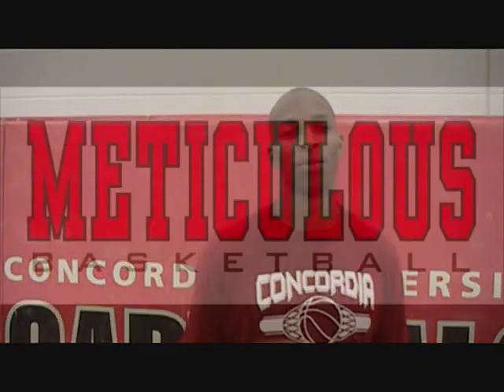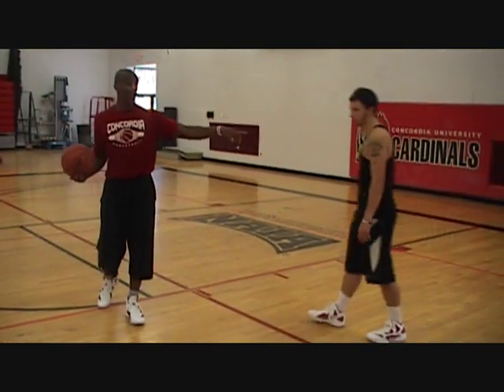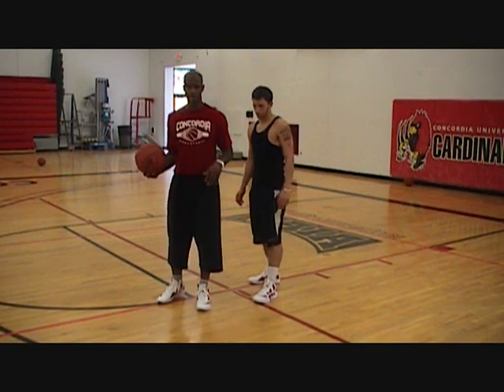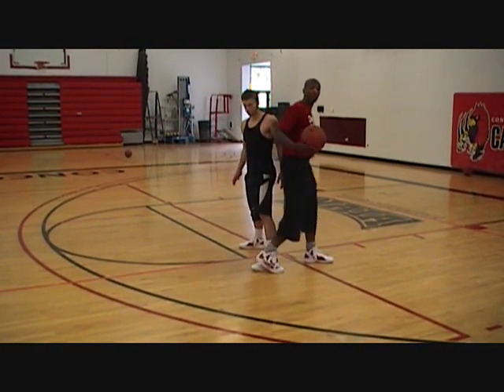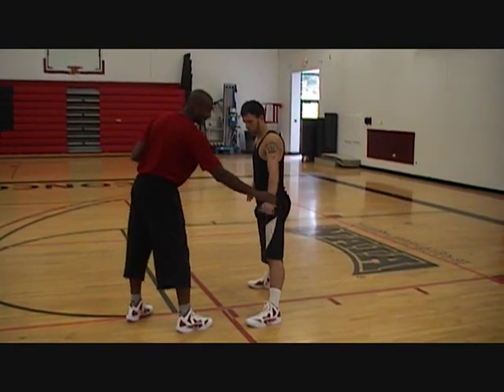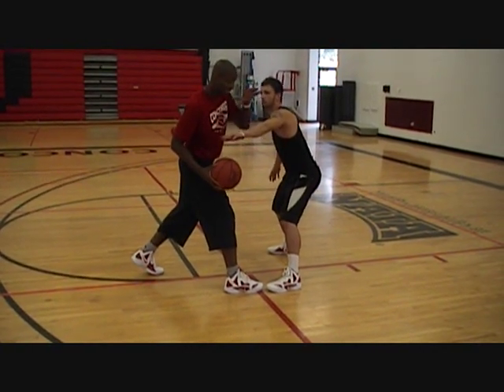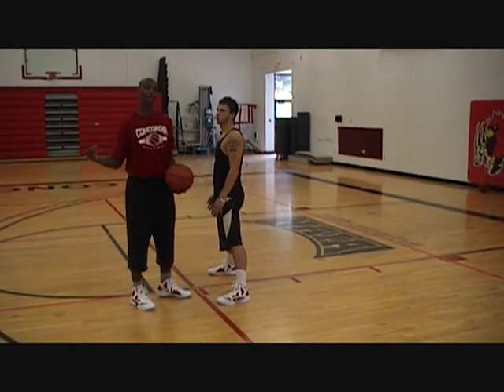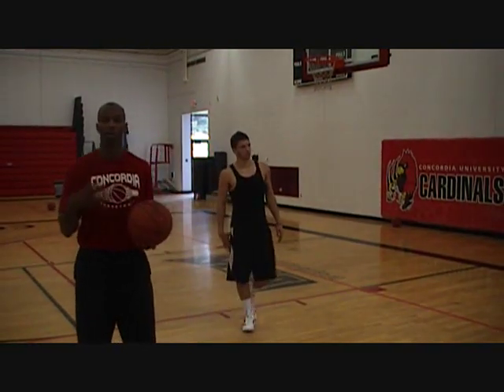METICULOUS BASKETBALL - TRIPLE THREAT TRAINER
Triple Threat Training Key Points
1) Postion yourself on the floor where you can shoot from with ease.
2) Pivot with the ball protected...BALL - BODY - DEFENDER
3) Get your foot outside the defender's foot
4) Attack the defender's hand
5) Open the gate
6) Read the defender's foot.

Metciulousbasketball